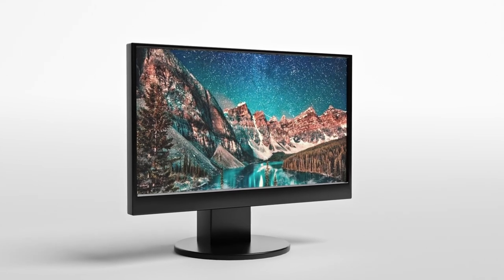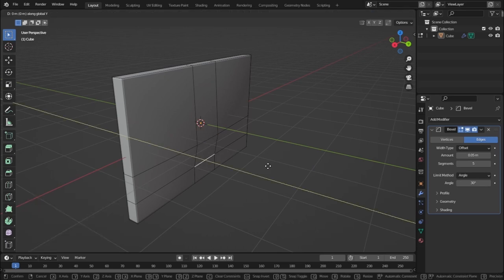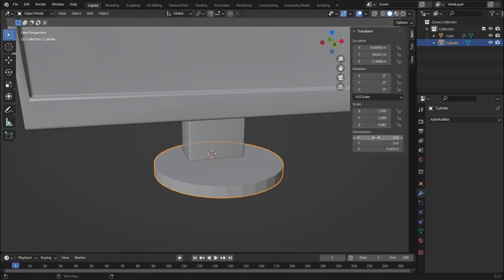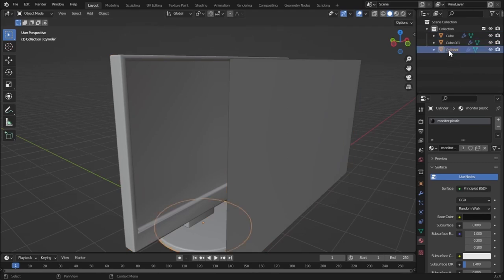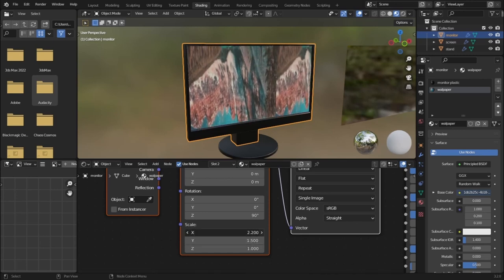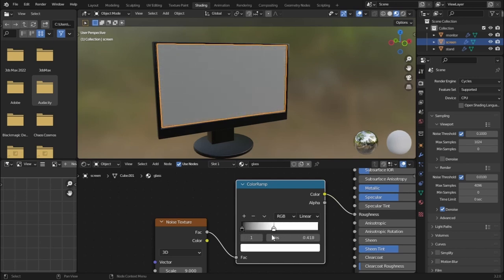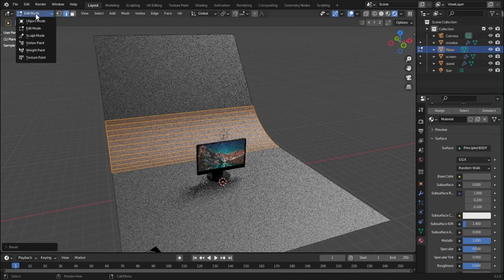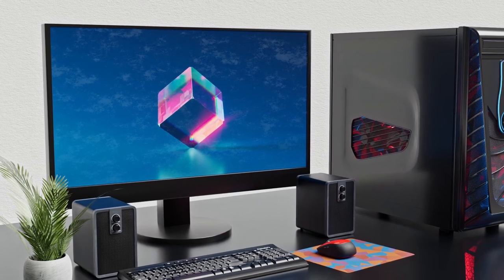Blender Monitor - Create a Realistic Monitor in Blender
In this full detailed video , we are going to make a blender monitor in blender. This blender monitor tutorial is made for beginners and also complete beginners. I hope you will enjoy this video.

In this tutorial first we have taken a cube for our blender monitor. Then we modeled the basic shape of monitor in blender. Then we added some details and other stuffs like that to make it more photorealistic.
Then we have added some materials, a black material for our blender monitor , a glass material for our glass which is in front of our blender monitor and then a screen material for our monitor's screen.
Then at last we have added a light source , added a nice backdrop and a camera and then we rendered it with the best settings.